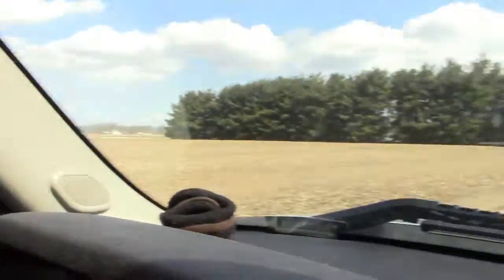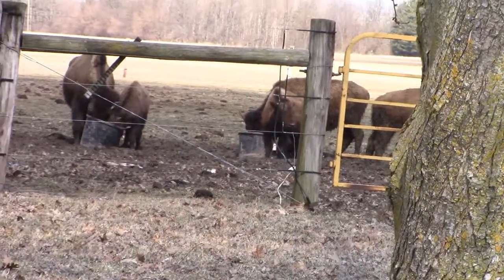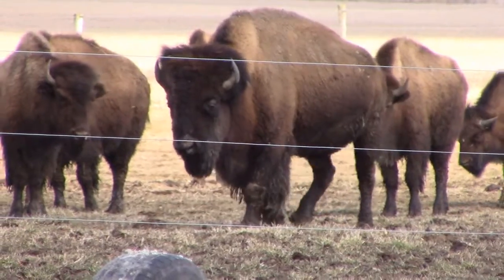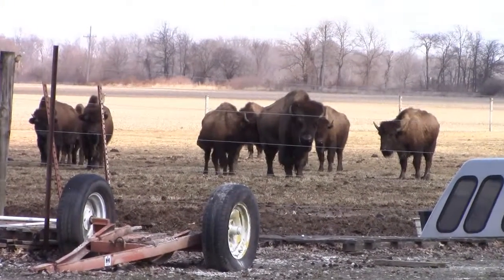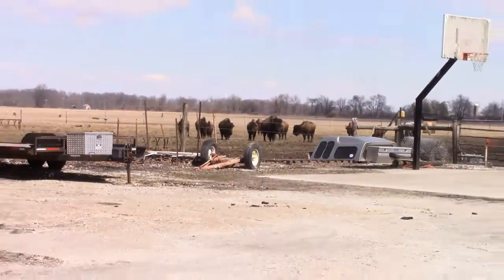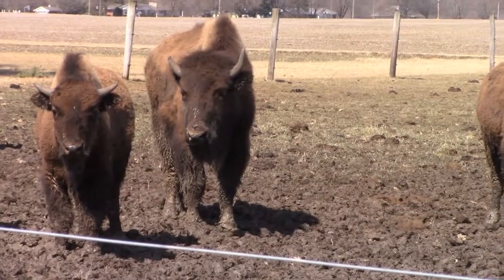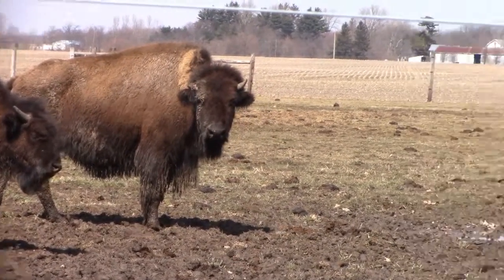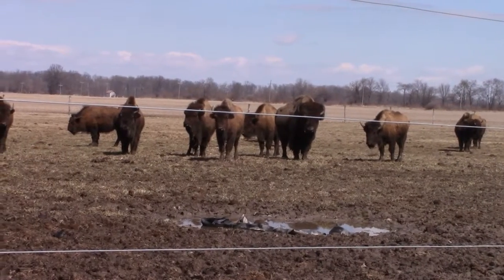BUFFALO FARM making bacon jam snack sticks procurement process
We are on the road today at Idlewine Buffalo Farm in Indiana.  We're looking at making some bacon jam snack sticks; made with bison and bacon jam, for retail sale